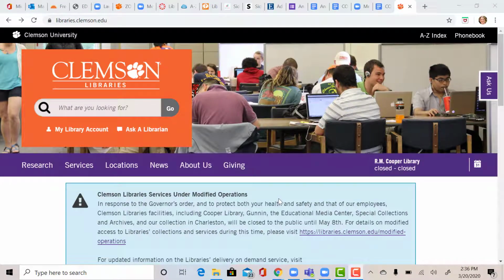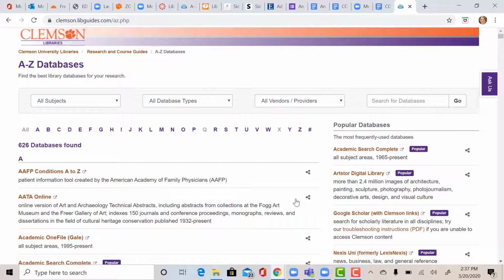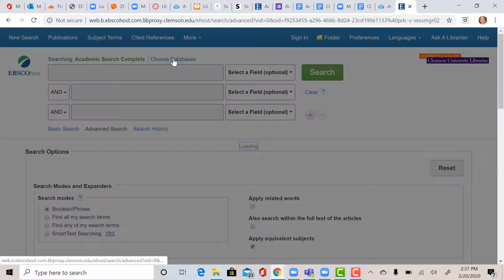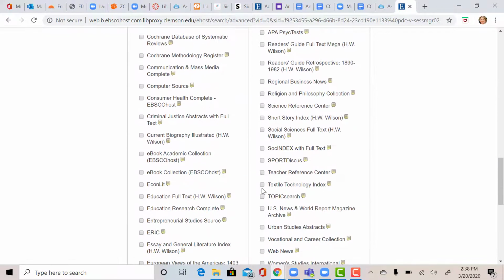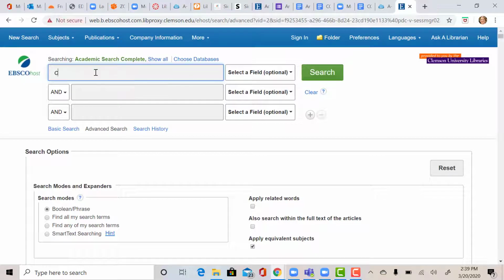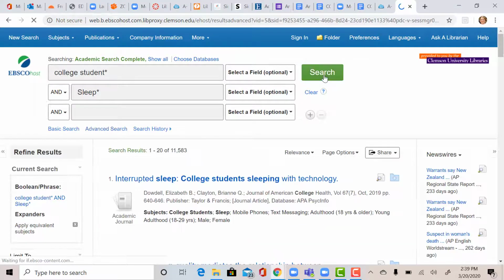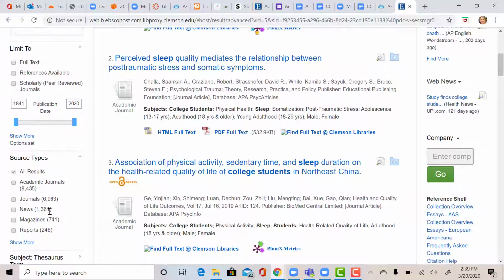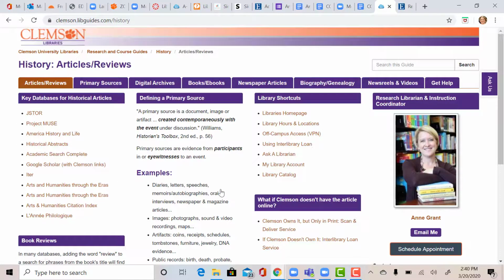What is a Database?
In this tutorial, you will learn the definition of a database and tips for searching.